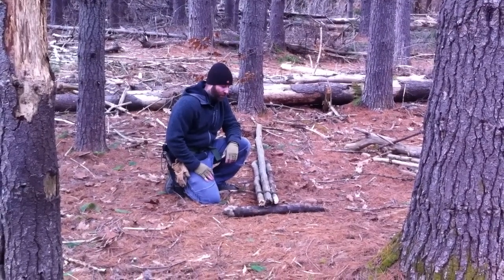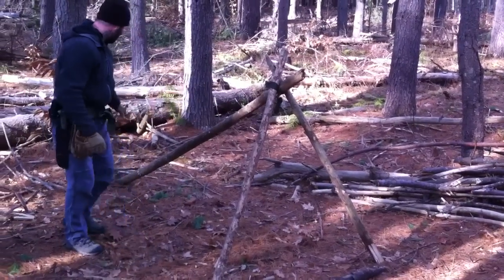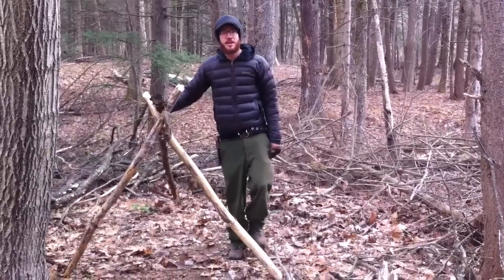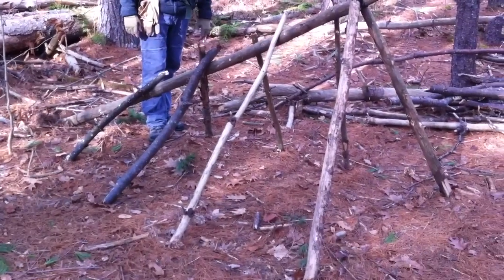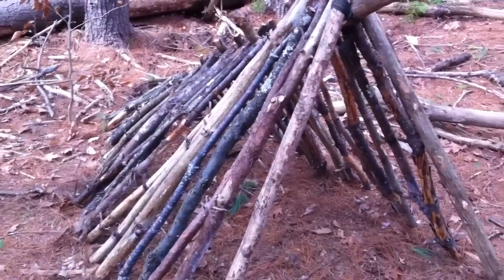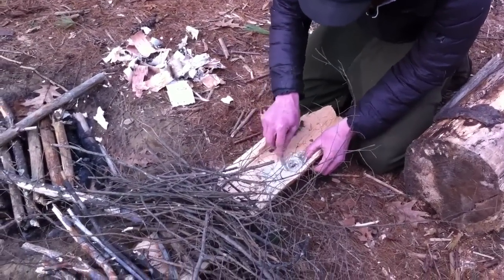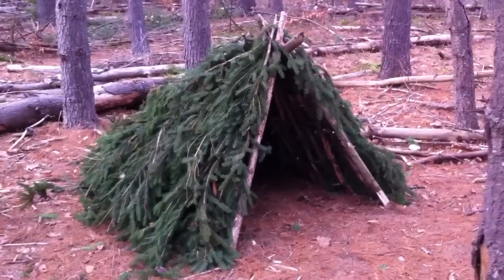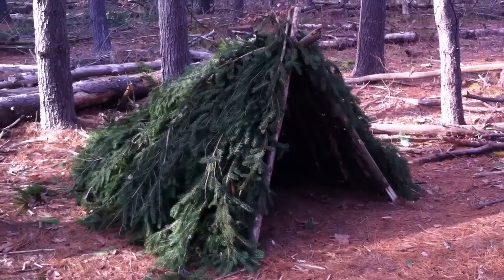Bushcraft shelter: A-Frame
This is a classic A-frame free standing survival shelter to get you though the night